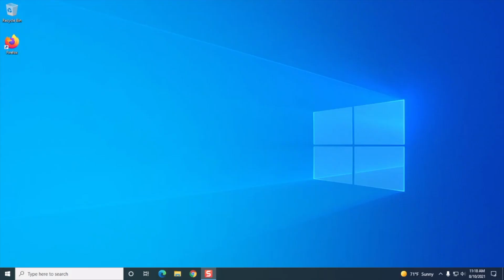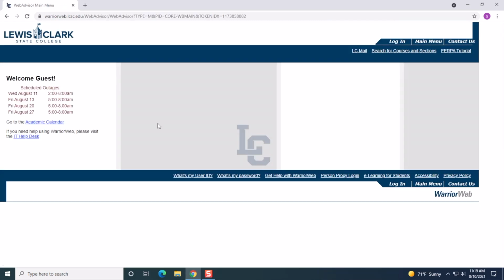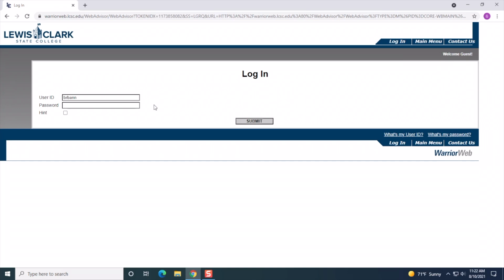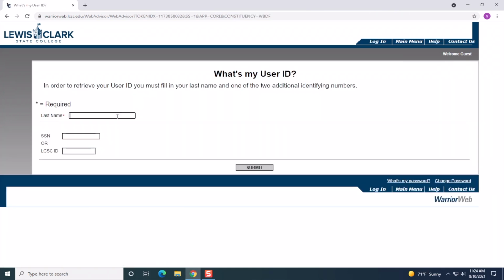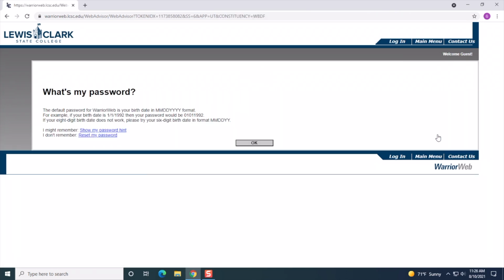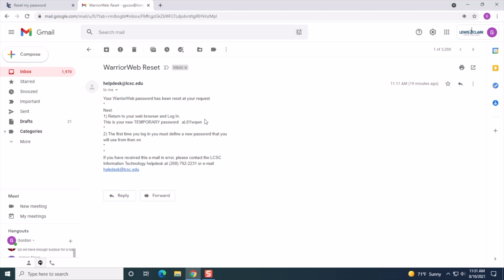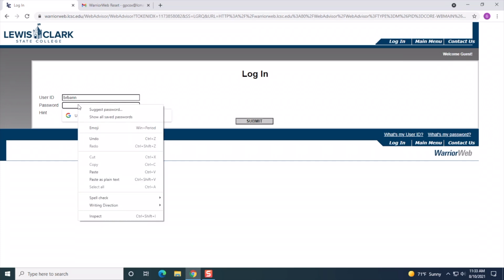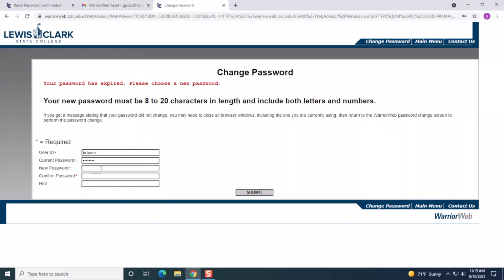IT Quick Tips - WarriorWeb Account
00:00 How to access WarriorWeb
00:29 Logging into WarriorWeb
01:09 Retrieve your WarriorWeb username
01:34 Reset your WarriorWeb password
03:11 Outro